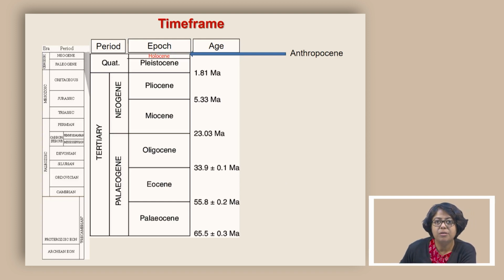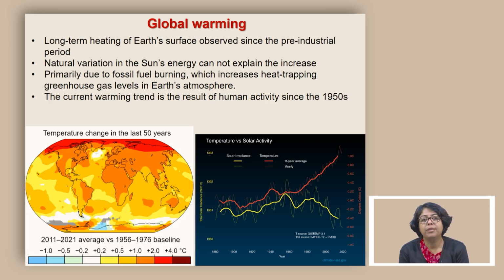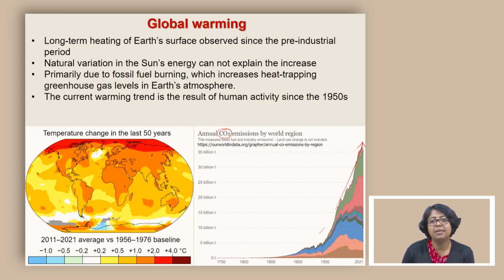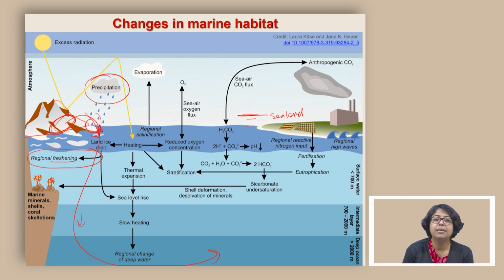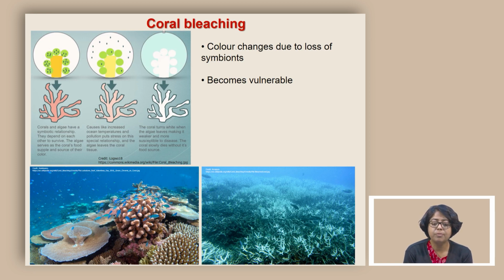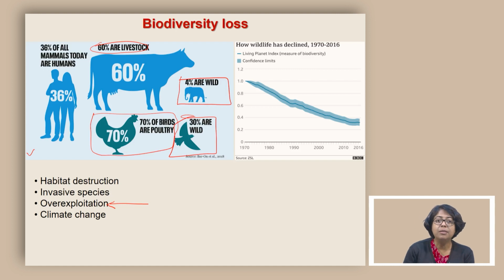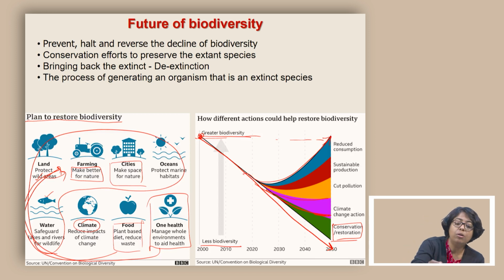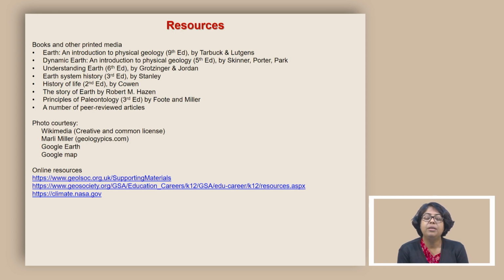Anthropocene and Future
What are the challenges of Anthropocene and solution?